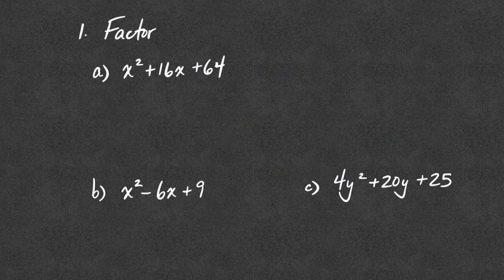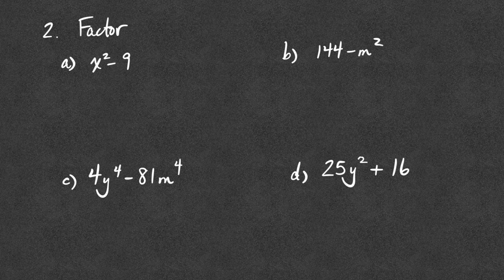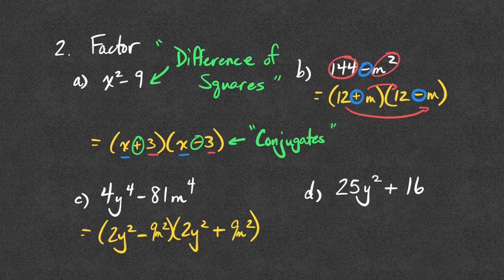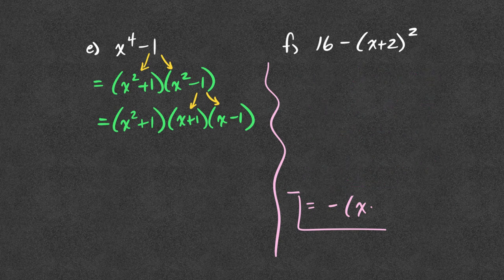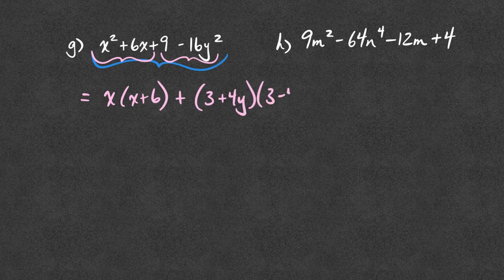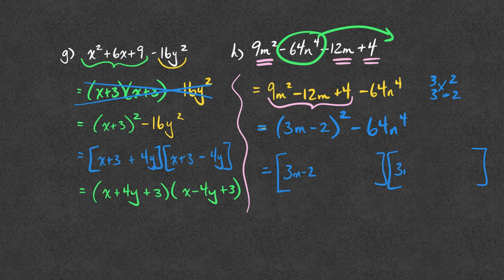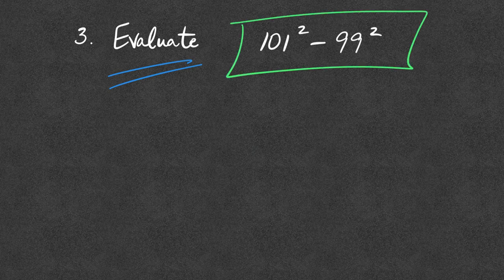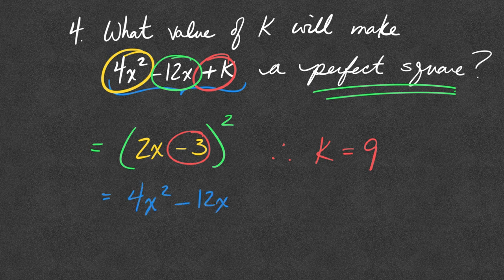112 Special Factoring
This video covers some special factoring of expressions.  It addresses Perfect Squares, Difference of Squares and a Combination of the two.  I hope it helps!

0:00 Perfect Squares
7:14 Difference of Squares
19:13 Extension E and F
29:49 Extension G and H
39:04 Stumpers
46:41 Evaluate
49:00 Perfect Square - K